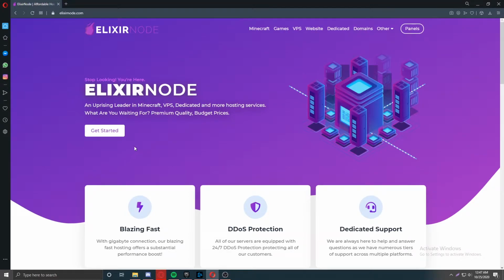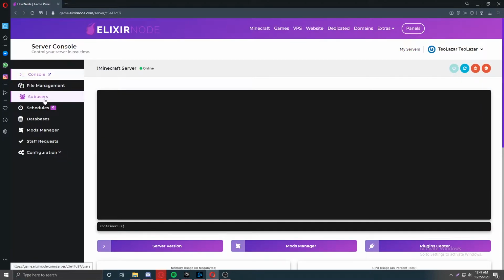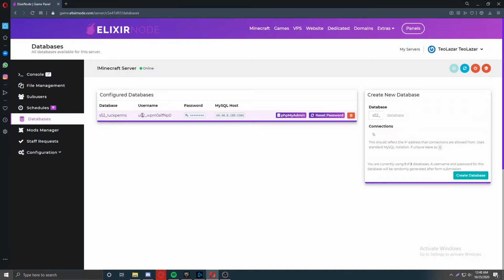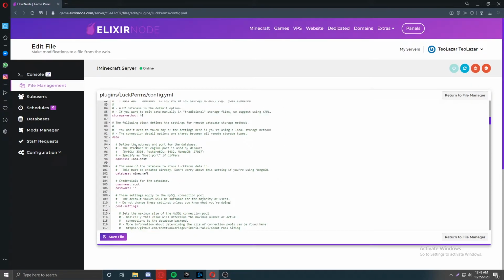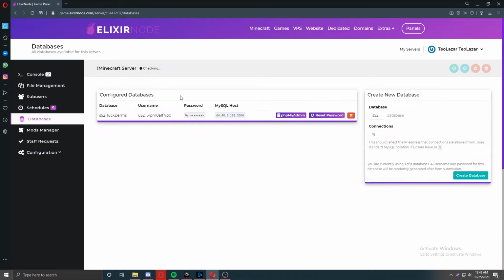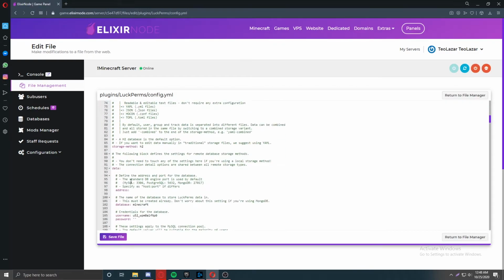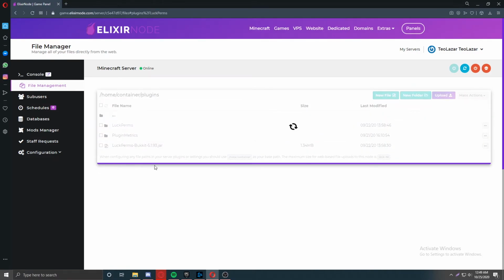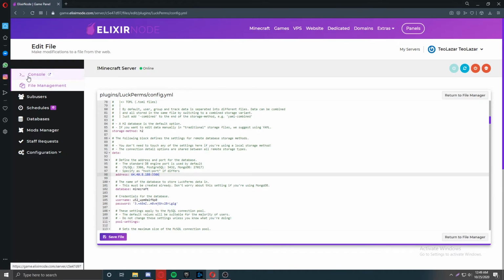Minecraft server hosting how to: MySQL database for Minecraft Plugins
At ElixirNode, we offer Game, VPS, Website and Dedicated hosting, we also offer domain registrations and more! Our services are premium, at a budget price. Check us out!